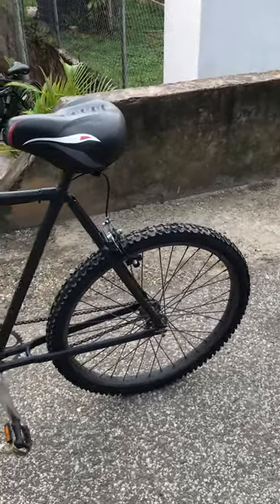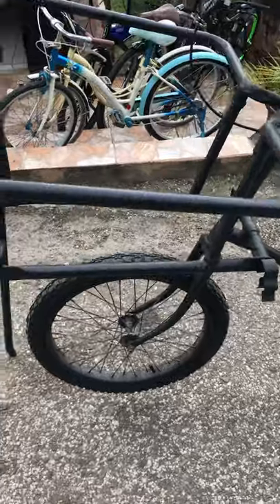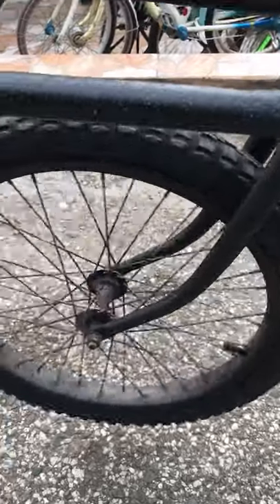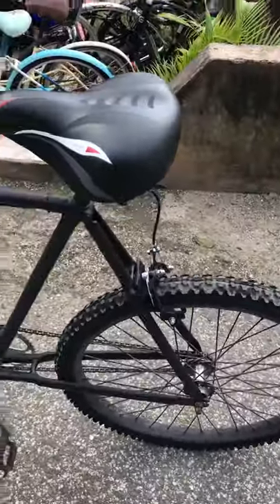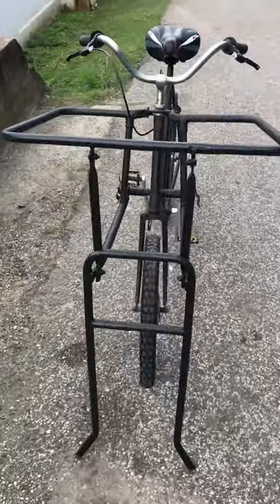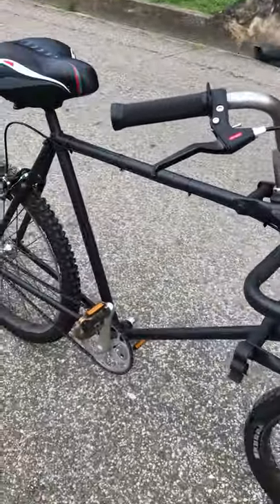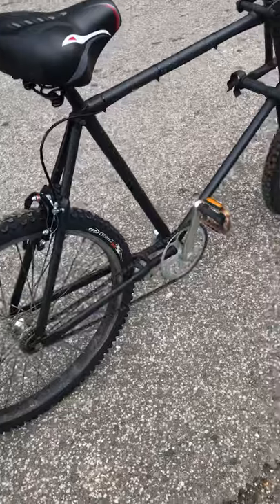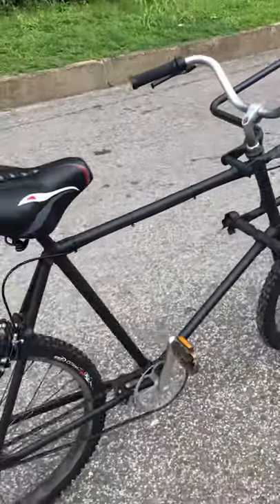Trinidad bike man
After